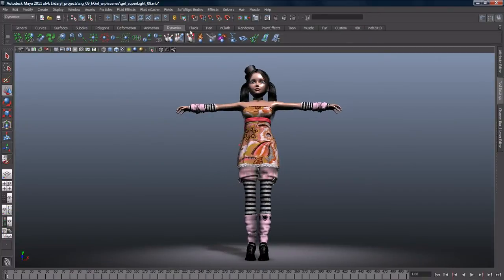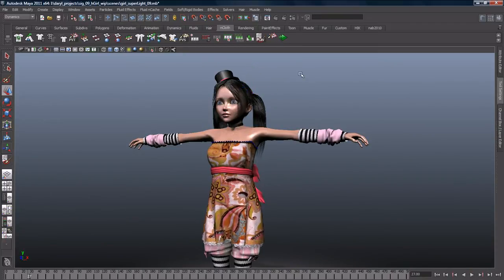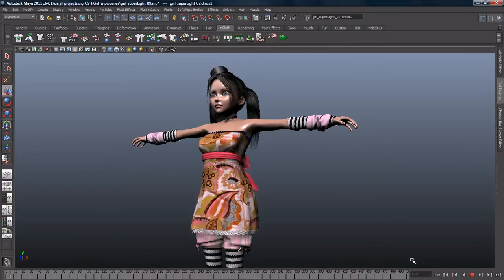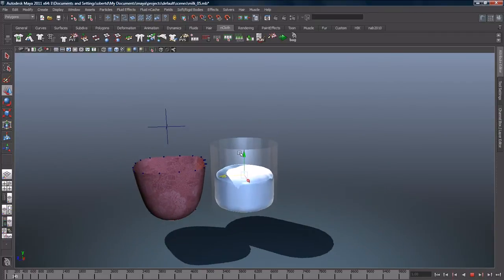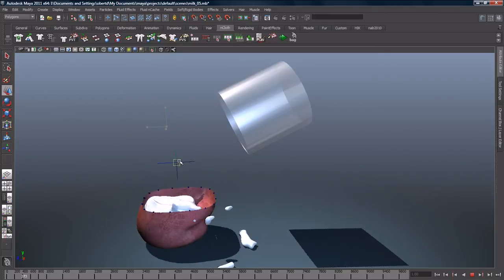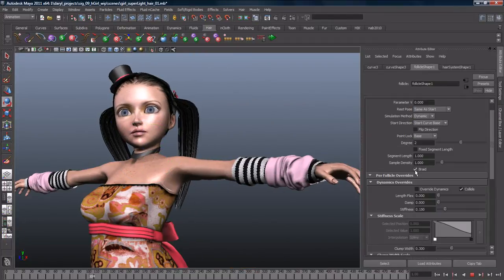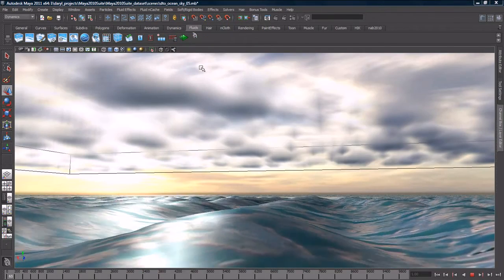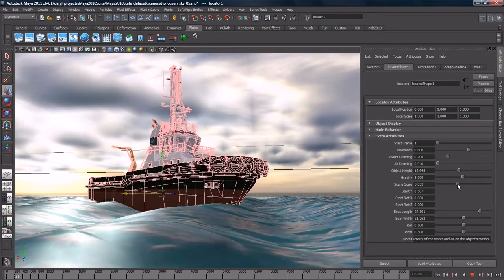Autodesk Maya 2011 software — Dynamics & Effects Overview